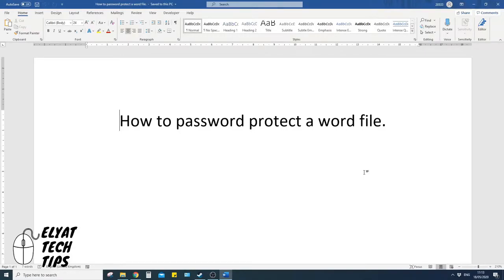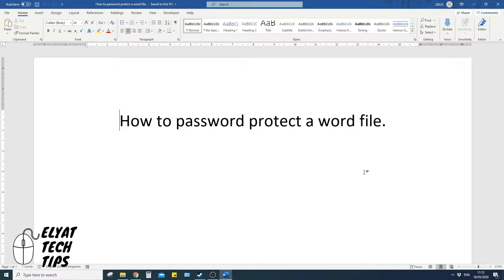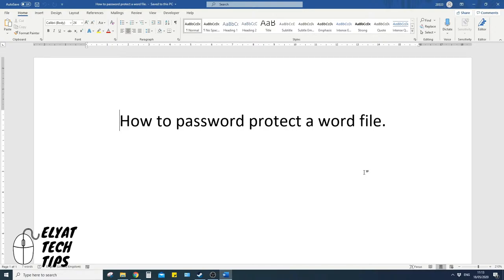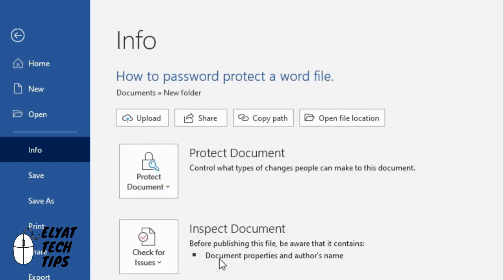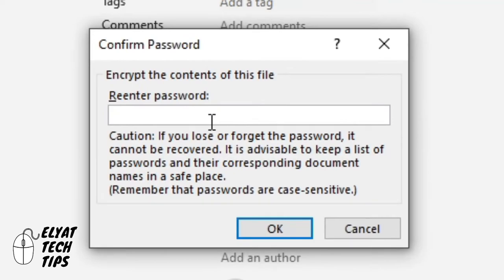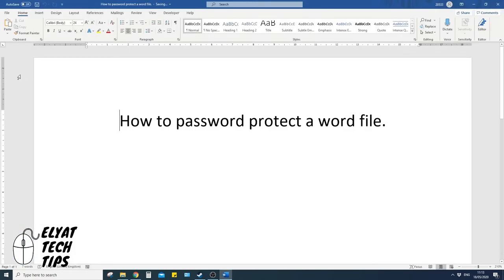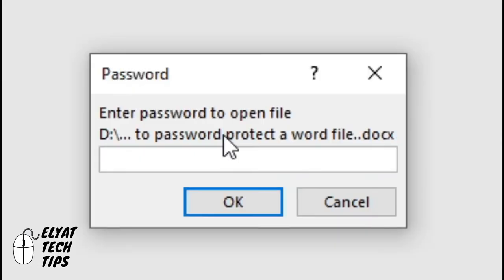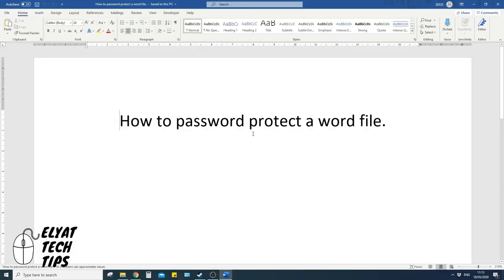How To Password Protect A Word File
This video tutorial will show you how to protect a word file using a password.